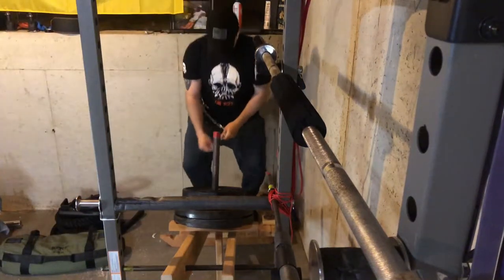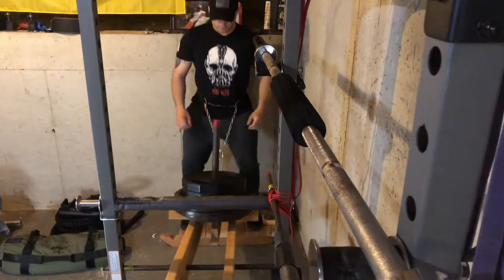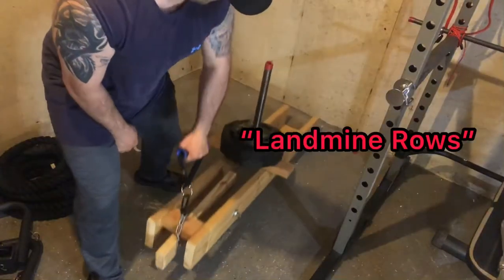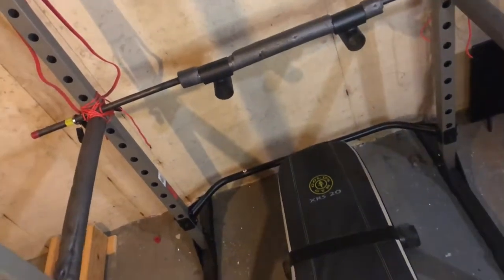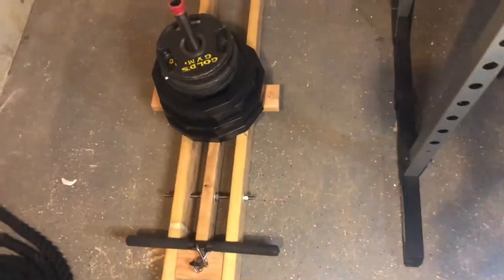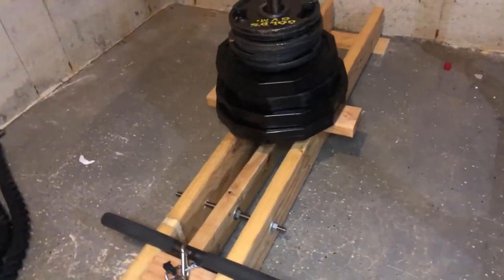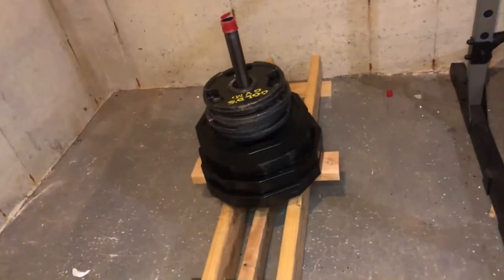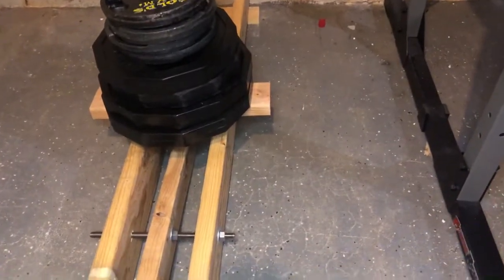DIY belt squat // uses and set up!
🆕 Create your own belt squat and use it for so much more. Used my extra wood, wood screws, and my diy sled’s plate holder.

My saw cost more than my supplies.

It works great and I use it several times a week. Took under an hour to build. Mostly just eyeballing where to drill.

Musician: LiQWYD

From the editing app InShot